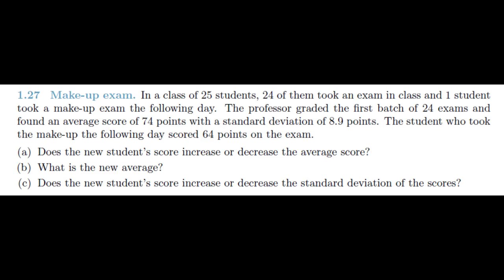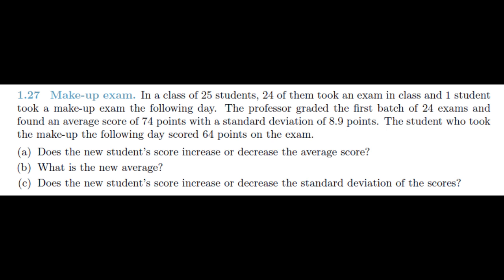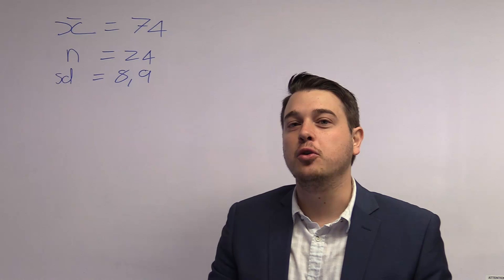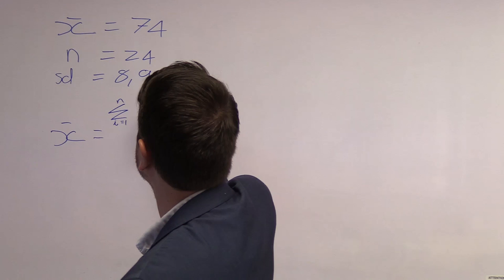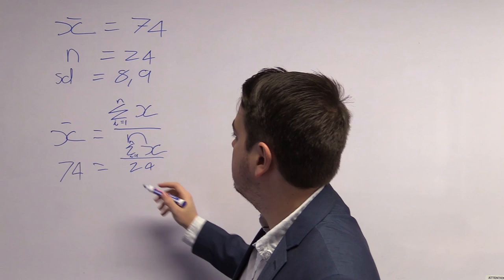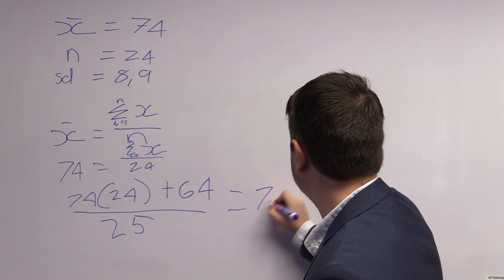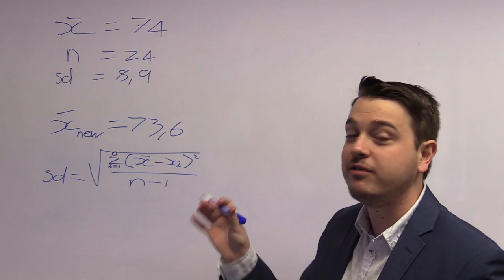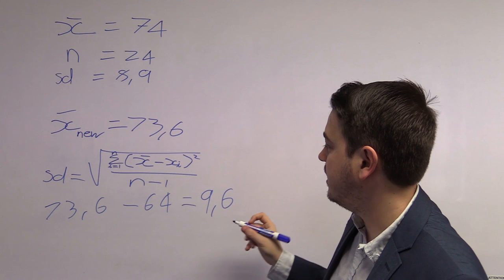BES220 - Chapter 1 exercise 1.27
Walkthrough by Mr Zane van Laar of Exercise 1.27 from Diez et al (2014), dealing with Examining numerical data.